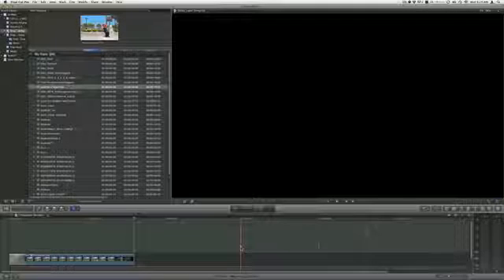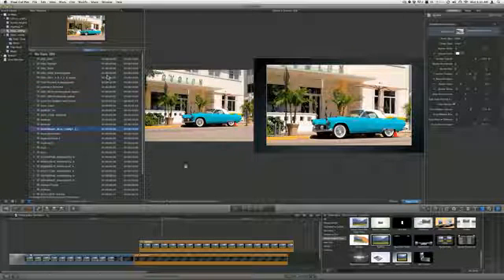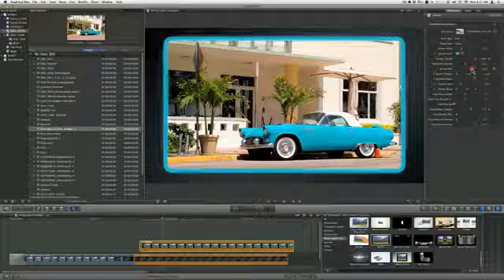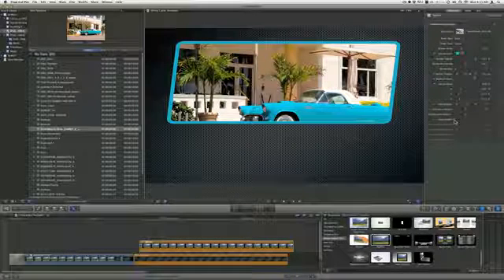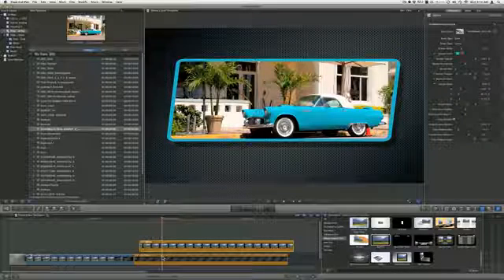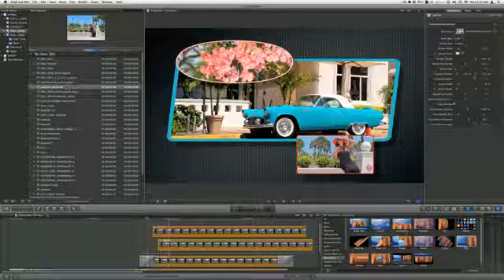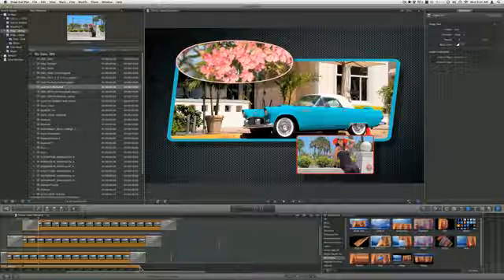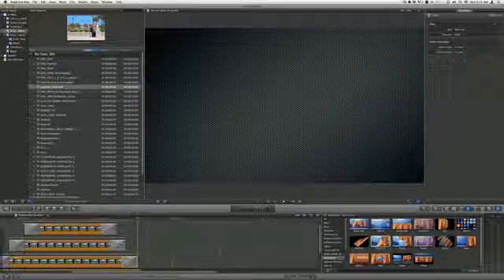Free Motion and Final Cut Template - Splitter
Simple free template for Final Cut Pro and Motion that allows you to create simple split screen and picture and picture effects.